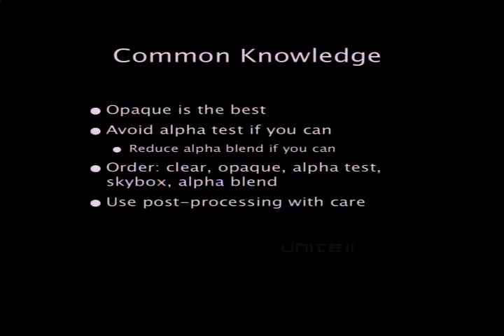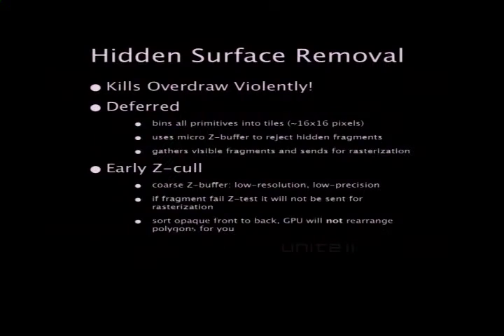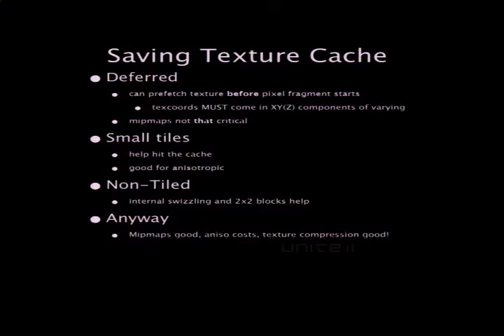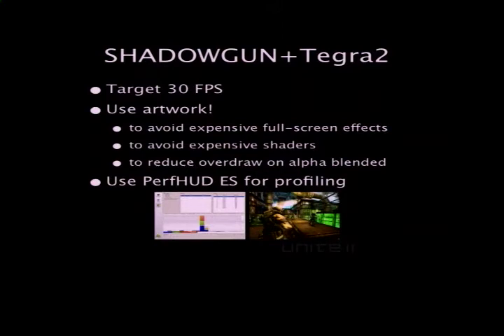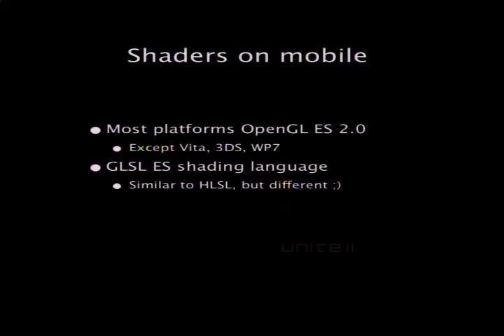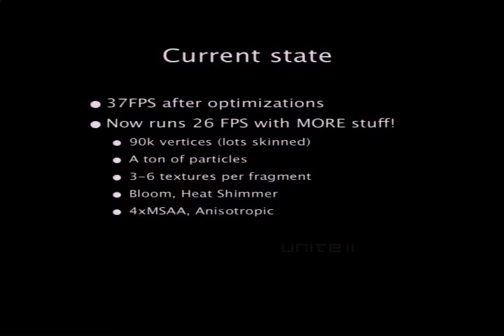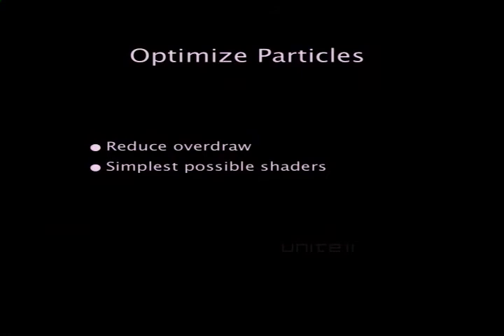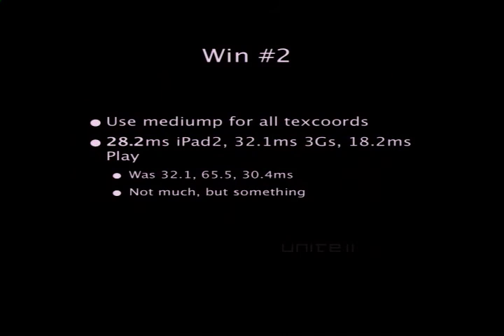Unite 11 Fast Mobile Shaders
This advanced technical session will cover different mobile GPU architectures, shader optimization details and performance optimization case studies from actual Unity games.